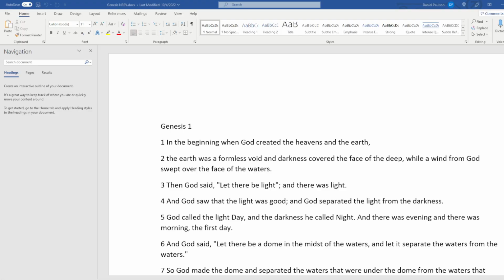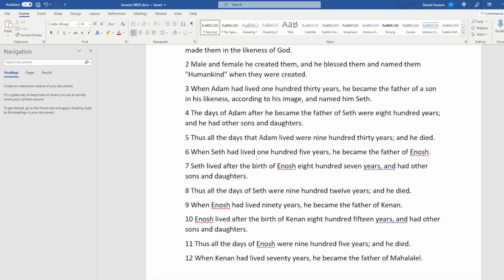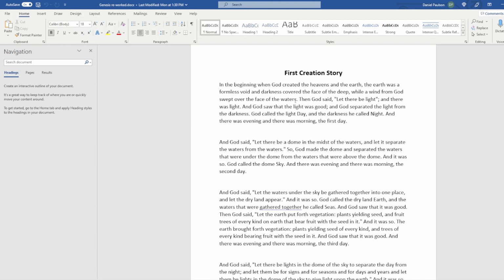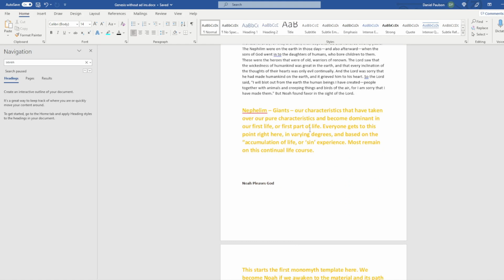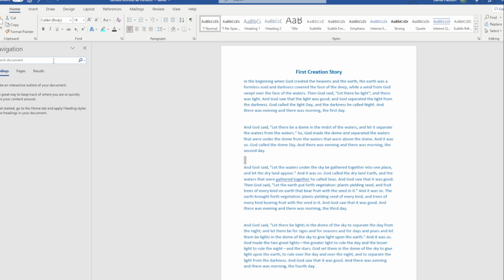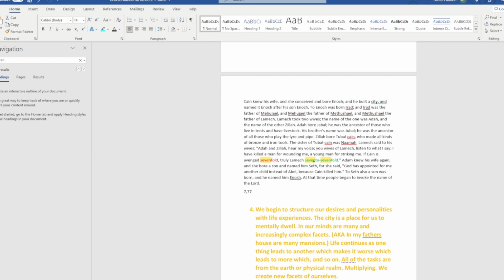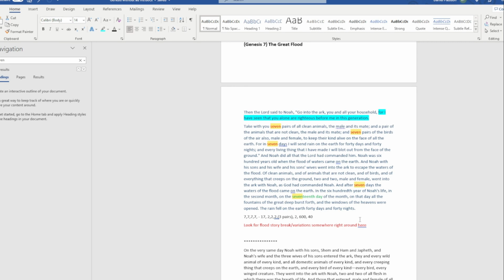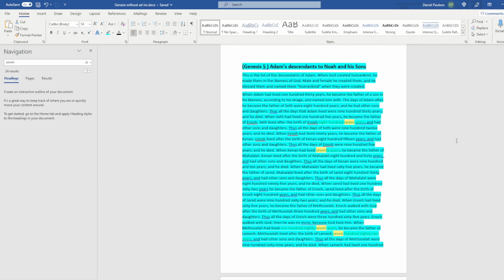Genesis - The secret of the two creation and flood story variations.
After careful consideration, I see the first creation myth was added in with the first step in the flood story.

The creation and flood variations are there for a reason and were added in later and this can be seen by evidence within the material itself. But one must understand the patterns. The original story of Genesis did not include those and if one removes them from the story and reads it, one will see that it is a complete story without them.

They are not simply structured variants nor were they similar accounts of historical events. They carry different information and the additions were upgrades to the original teaching. We can see an evolution of understanding, but a very deep understanding. The new creation includes cause and effect, cyclical experiences, we are mental expressions living physical lives by the way we hold our life experiences and so on. It gives us a mental space to return to, encoded, within the material. 'Seven'. Analogue. Naked and in the Garden. We are happy children, not attached to the global experiences. We are not mental and physical products of them. We are detached.

That was important to add in to template carrying material due to the manner in which Jewish culture used numbers to encode deeper meaning. Later, Jesus will say, "to get to the 'Kingdom of Heaven Within, do so as a child, seven days old." It was this that was also encoded into the analogous carrier shell, Judaism.